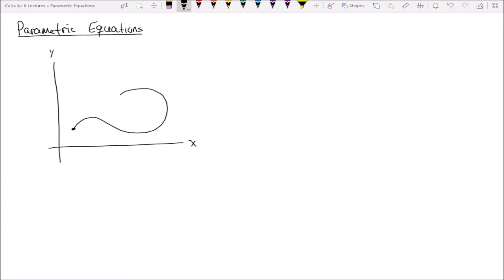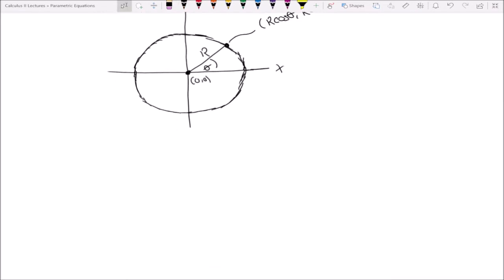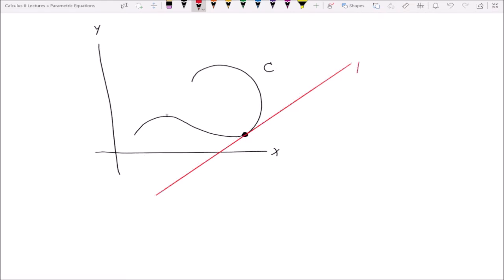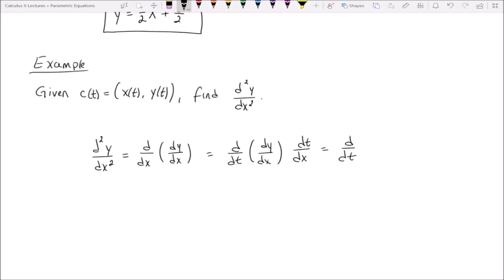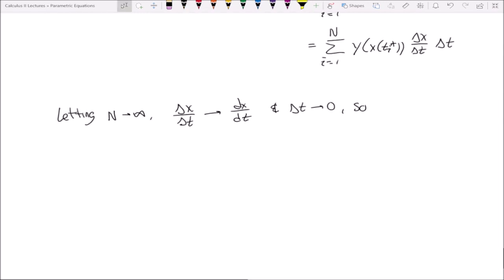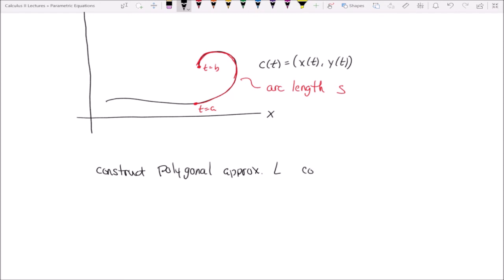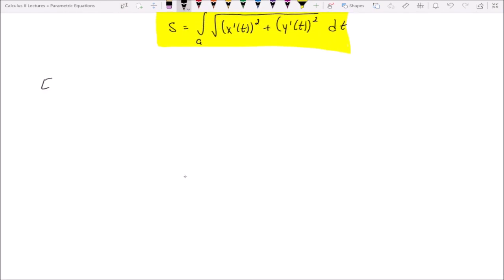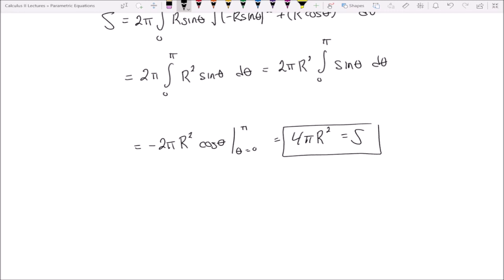Calculus II Lesson 4.1 - Parametric Equations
00:00 | Definitions
06:40 | Example 1
07:43 | Parametrization of a circle
16:41 | Slope
21:15 | Example 2
25:02 | Example 3
28:03 | Area
35:59 | Example 4
41:57 | Arc length
51:11 | Example 5
54:37 | Surface area
57:17 | Example 6